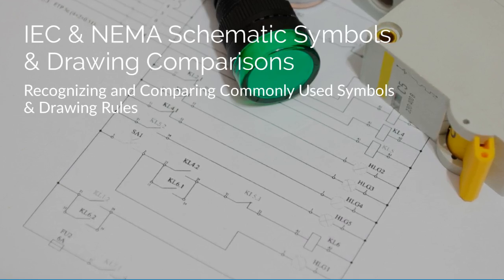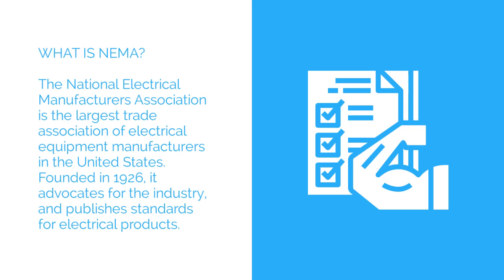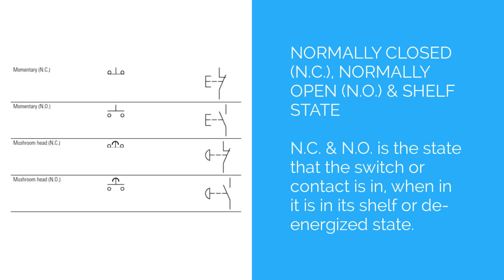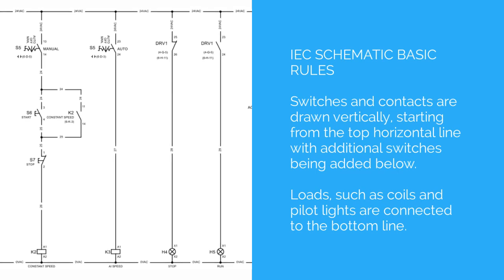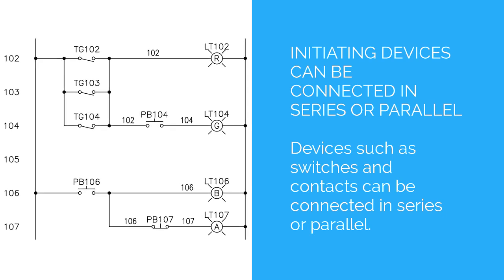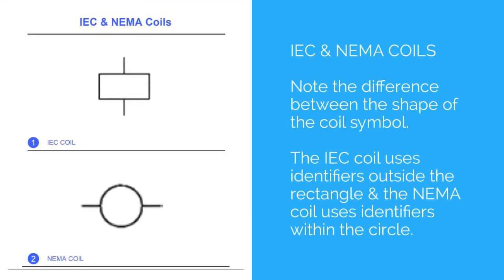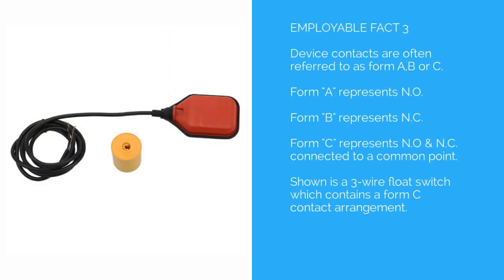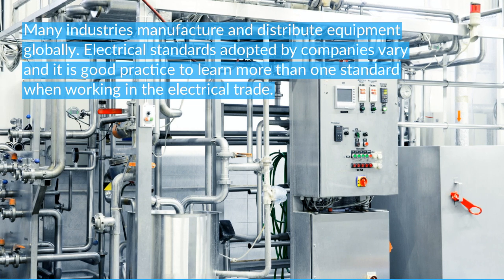NEMA & IEC Schematic Symbols & Drawing Comparisons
This short video briefly outlines the differences between the two types of electrical schematics used in industry today. The video shows examples of IEC and IEEE/NEMA symbols and how they are placed on a drawing page.